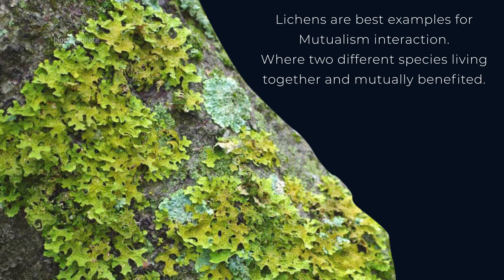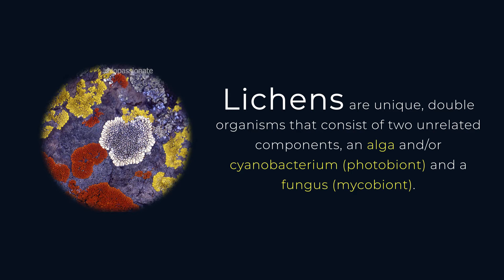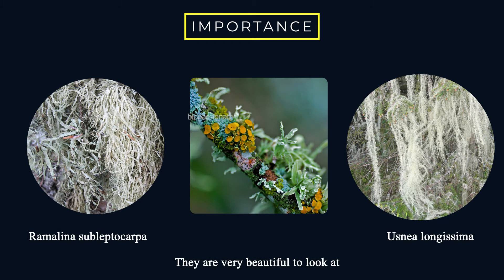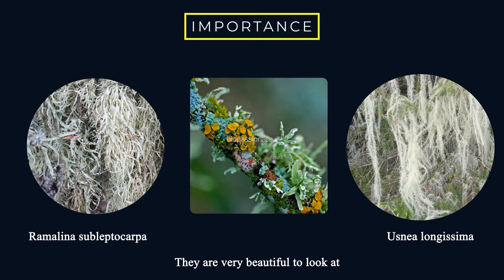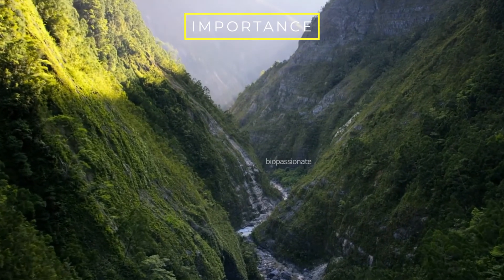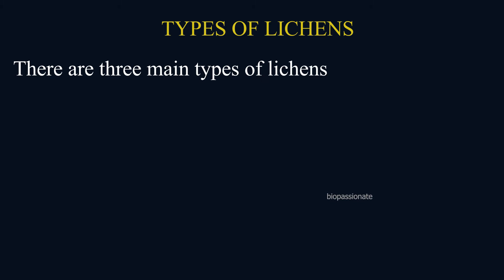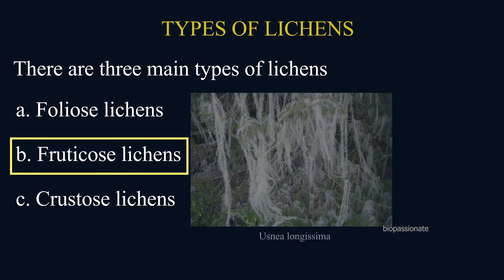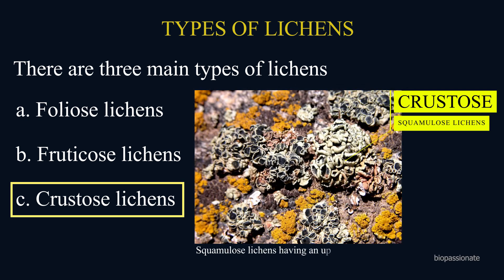LICHENS - Mutualism Interaction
Lichens are symbionts where two unrelated species living together.
This videos explains types and significance of lichens.

PLEASE
AND SUPPORT.